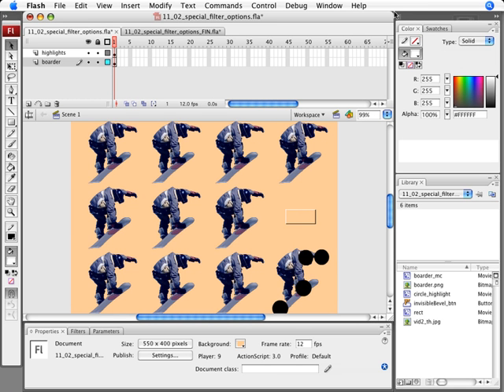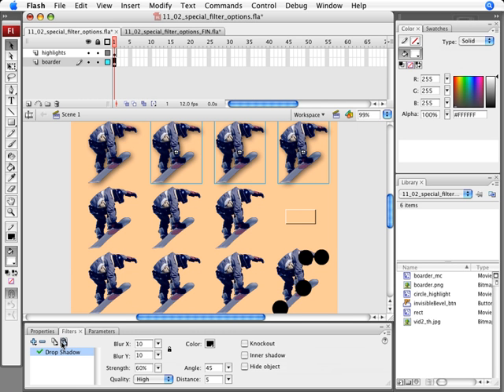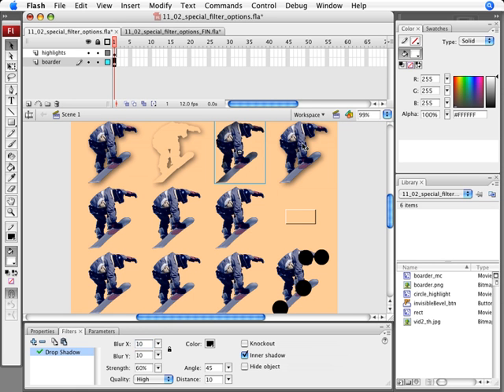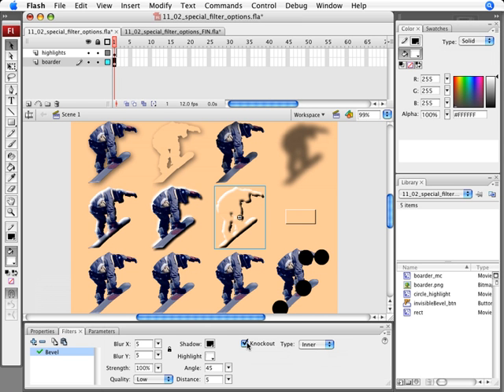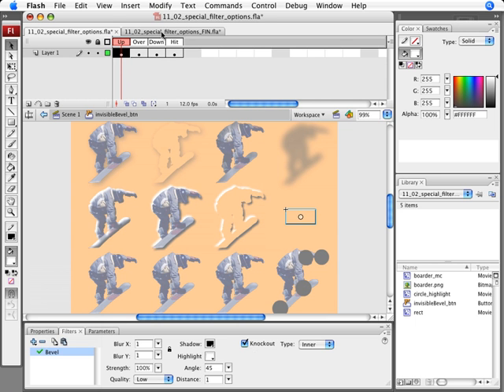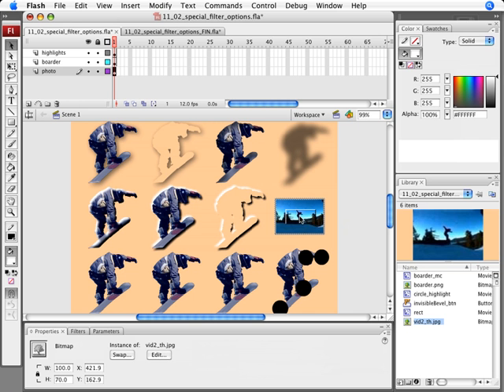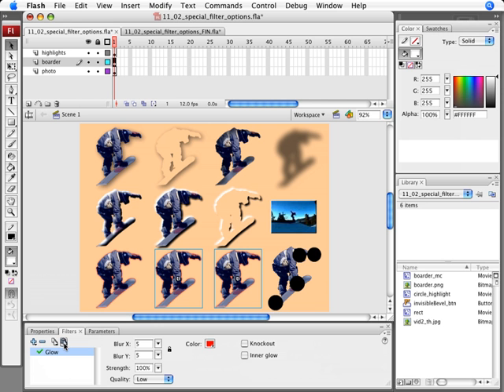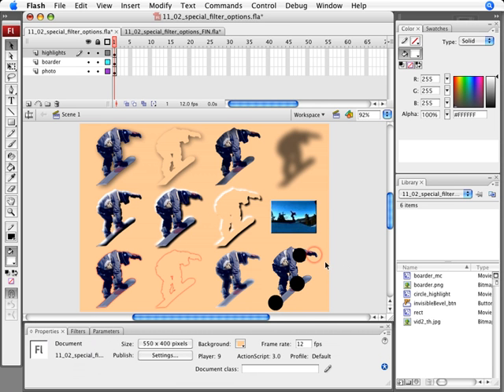Кристина Шток о видеобменниках 04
Когда русские бабы коммуницировали с русскими фирмами ведя деловые переговоры - то мы наряжали " своих" экзекуторов - которые должны были - обладая энергией - для этого у нас в германии и задействованы корейцы - и заставляли русских баб " отдавать своё тело на откуп " - что бы не сесть за решётку - зная эту информацию